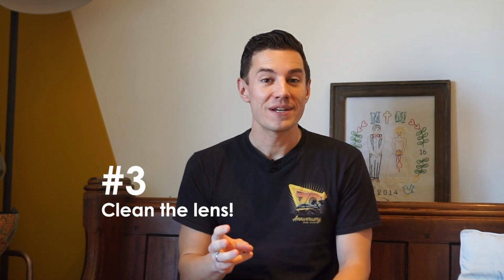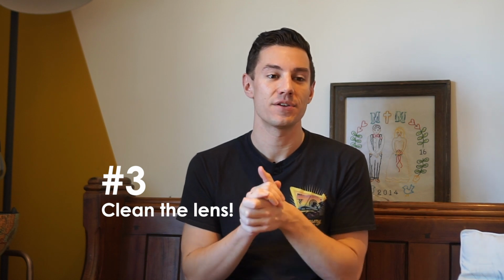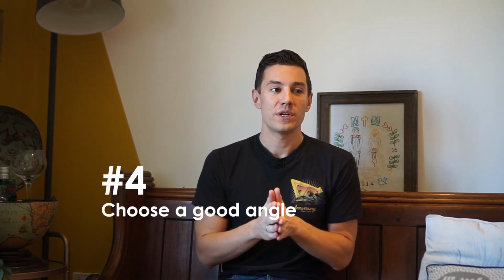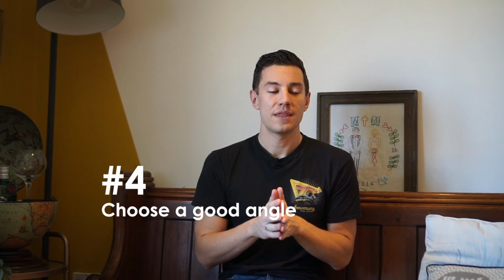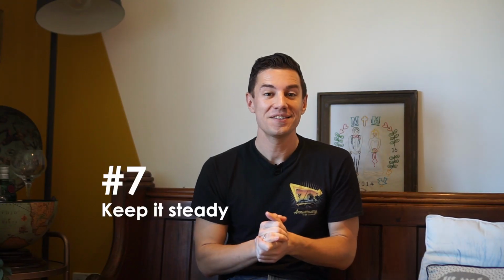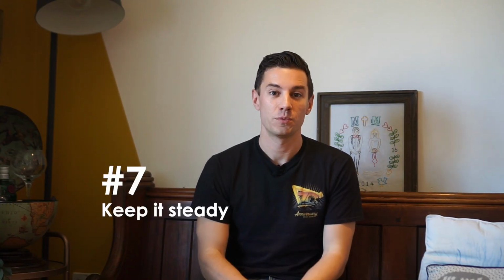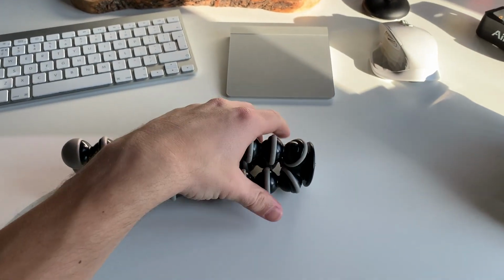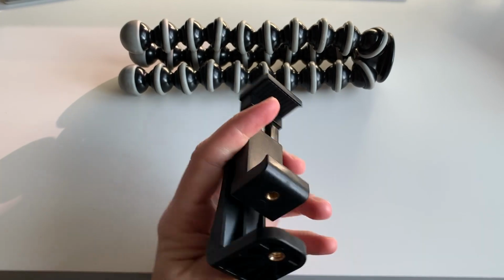10 Tips for Shooting Videos at Home!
How to shoot the best possible video from the comfort of your own home.